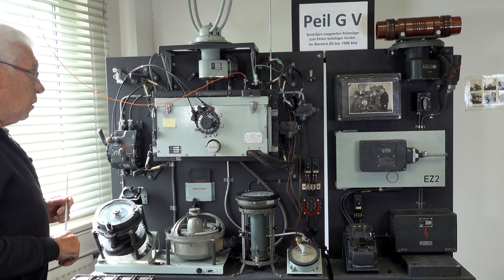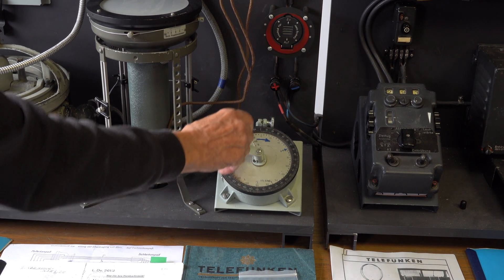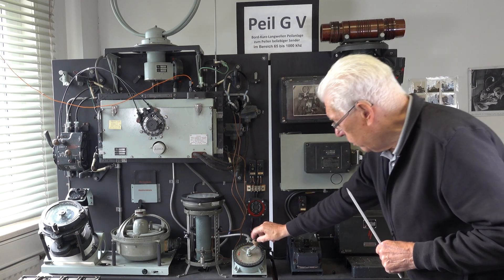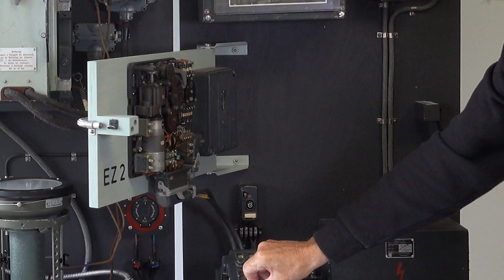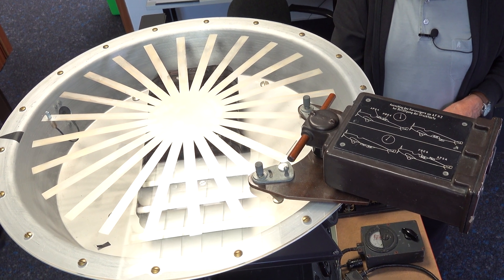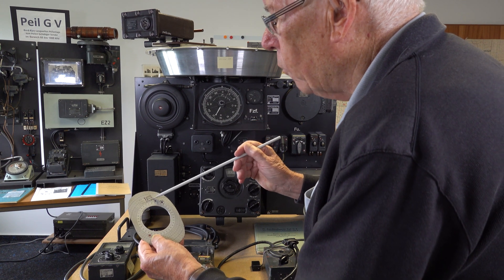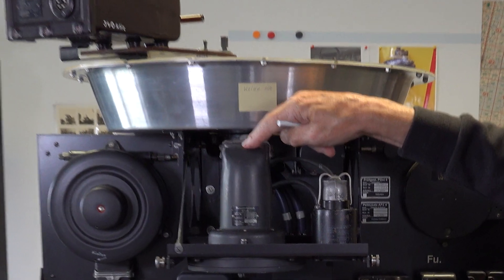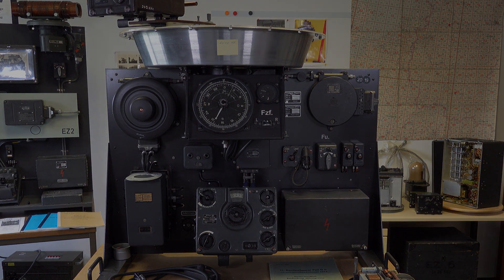German Avionics: Peil G5 and G6 radio navigation systems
We examine the Peil G V (G5) and Peil G VI (G6) radio navigation systems - as well as explaining their operation, we demonstrate fully functioning restored examples.

In the video, Dieter demonstrates functioning versions of the Peil G 5 and G 6 systems.

00:00 Opening credits
00:12 Introduction
00:25 G5 function
00:42 Manual remote control
00:48 Loop DF antenna
01:32 Electric remote control
01:46 Unified control & display
02:10 Master magnetic compass
02:40 Low-profile ferrite core antenna
03:20 EZ2 direction receiver
03:21 EZ Bowden cable control
03:30 EZ chassis and valves
03:43 EZ2 servo mot. control
04:20 Peil G VI (G6)
04:24 Introduction
04:42 New compass
04:44 Interior DF antenna
04:51 Antenna demo
05:30 Receiver
05:37 V6 function amplifier
06:02 Calibrator
06:24 Calibration plat
07:08 PSU
07:14 Plug-in receiver tester
07:29 Antenna motor block
07:36 Plug-in V6 tester
07:43 Inside the display module
07:55 AFN2 direction gauge
08:29 Switches and fuses
08:39 Autopilot interface
08:49 Antenna alignment test
09:00 End credits

This video was recorded at one of Europe's finest private collections of German avionics equipment, covering the early days of military radio communication and radar to the end of the vacuum tube era.

Presented by Dieter Beikirch with additional narration by Robert J Dalby.

Video produced by Astronomy and Nature TV